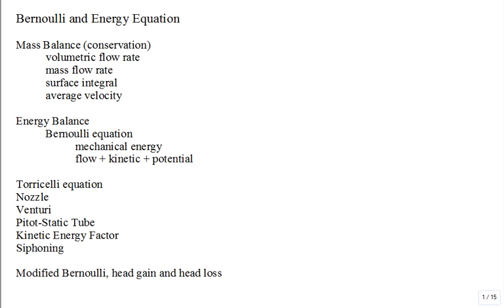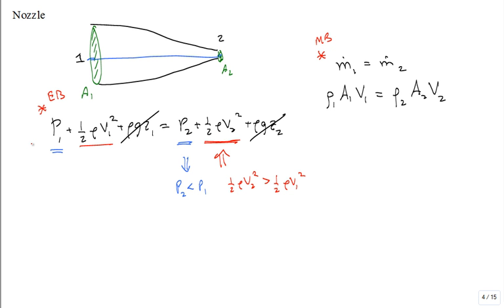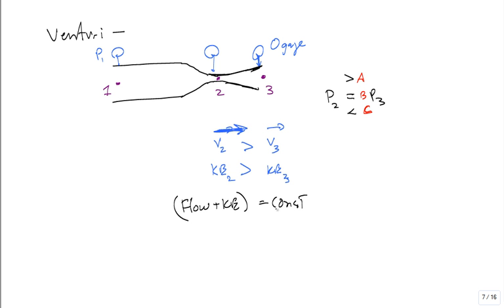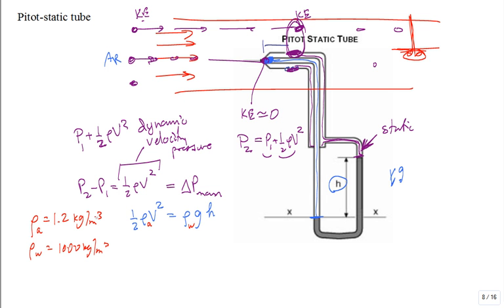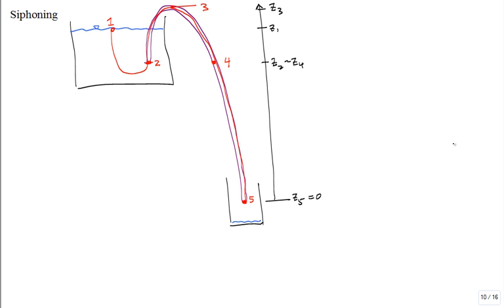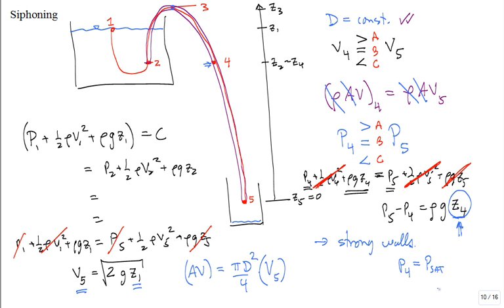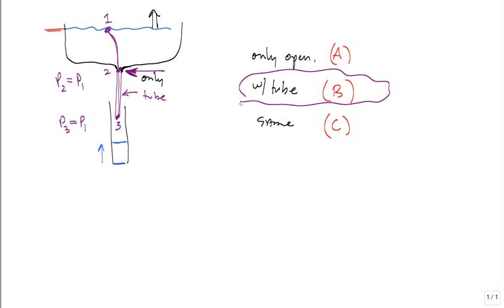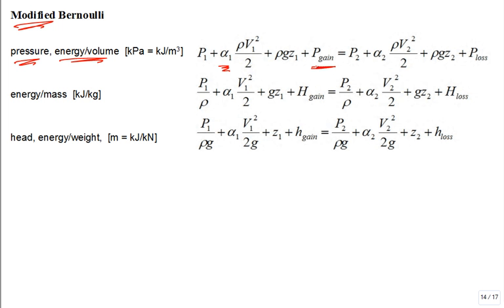Bernoulli 2 Summer2015